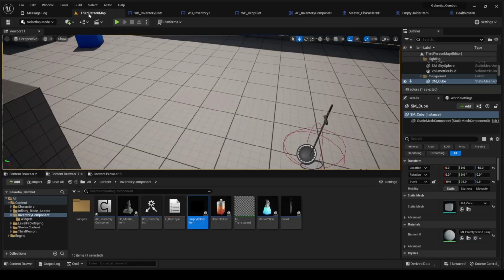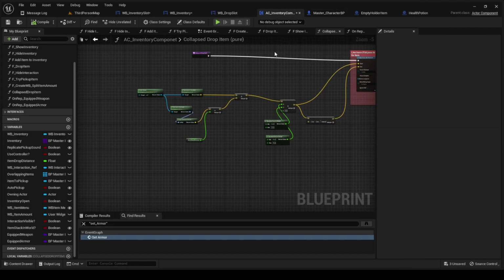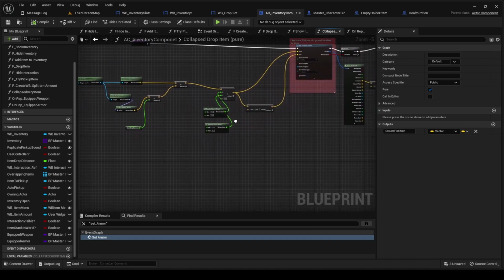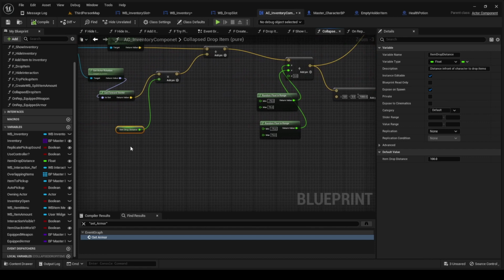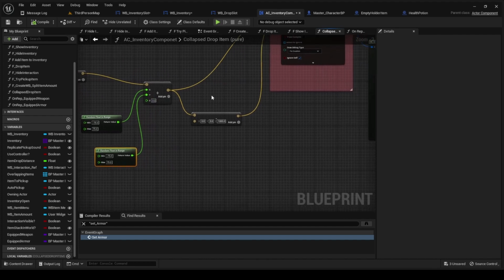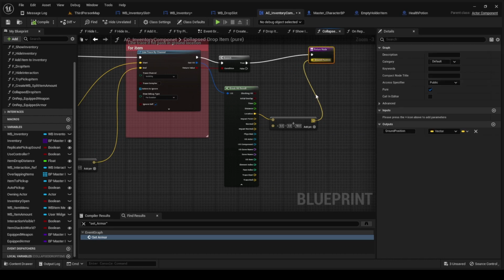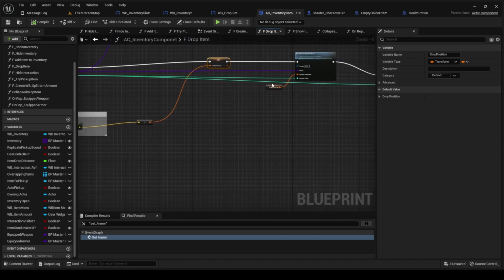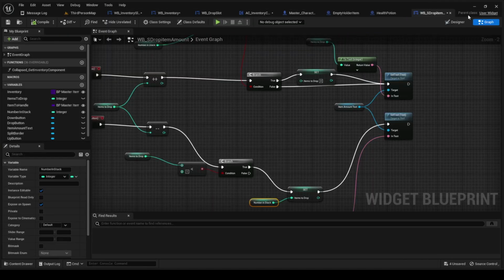UE5 MULTIPLAYER Bug fix (ItemDrop location and Dropping 0)# (Sparrow Portfolio #13)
Quick bug fixes for dropping items so we don't drop them and leave them floating in the air too high, another bug fix for correcting the UI widget for dropping Zero items.